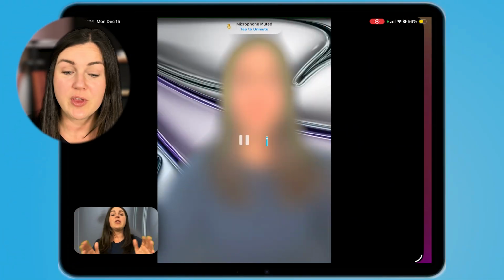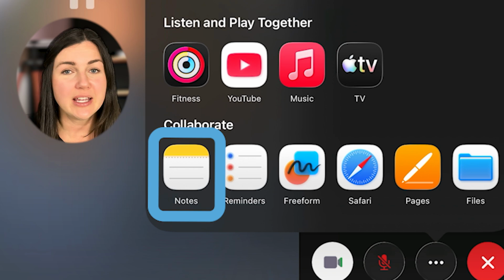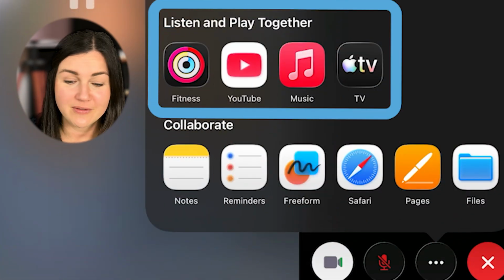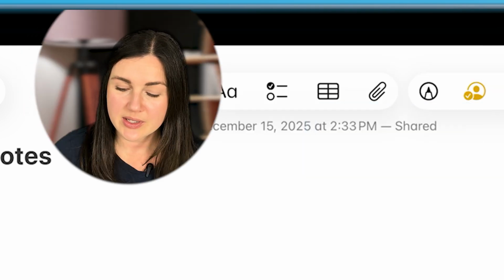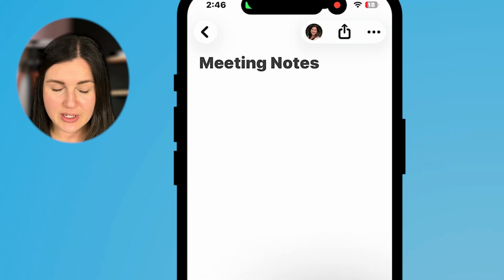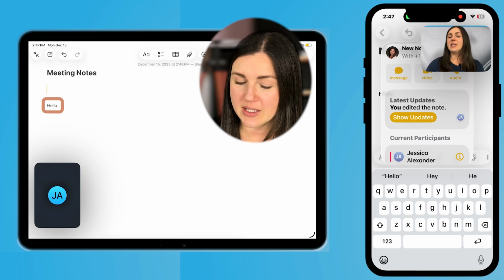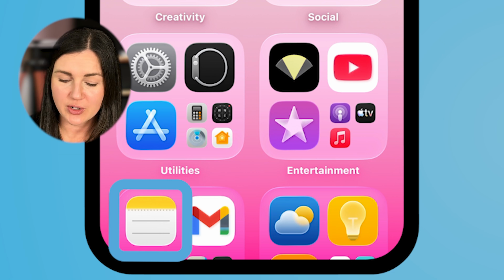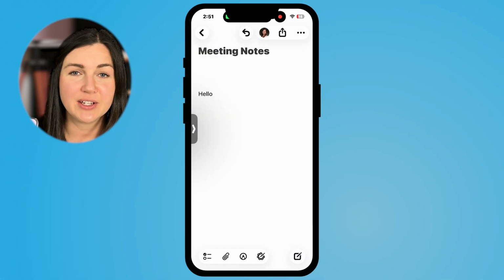How to Collaborate on FaceTime using SharePlay: Step-by-Step iPhone & iPad Apple Notes Tutorial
Stop sending screenshots back and forth! In this video, I’ll show you exactly how to use Apple SharePlay to collaborate in the Notes app while on a FaceTime call. Whether you're planning a trip, brainstorming a project, or making a grocery list with a friend, this feature lets you see edits in real-time while you talk.

This works on both iPhone and iPad (running the latest iOS/iPadOS).

In this video, you will learn:
* How to start a SharePlay session within a FaceTime call.
* How to open a specific Note for real-time collaboration.

Gear we used to make this video:
* Preferred iPad case with keyboard